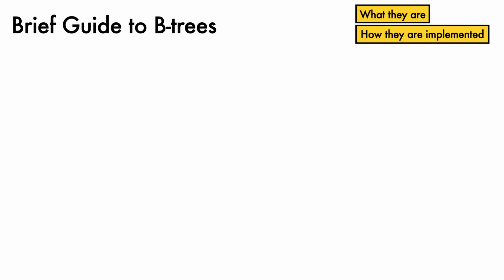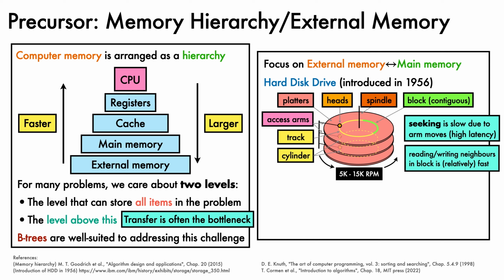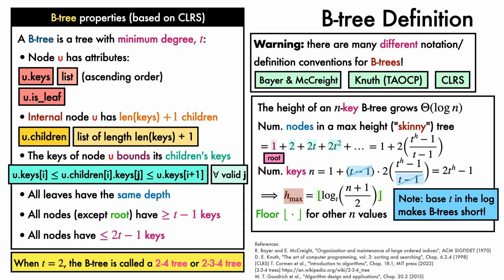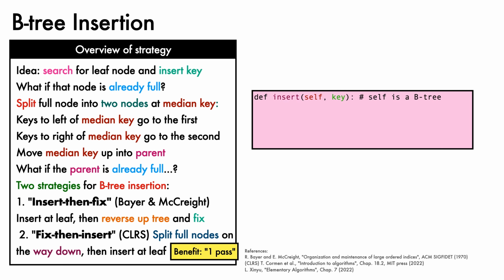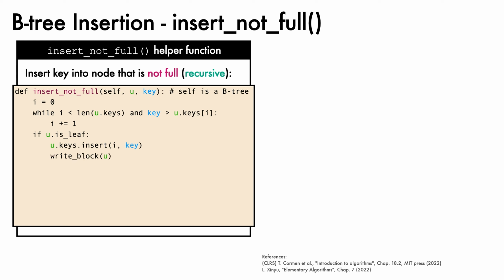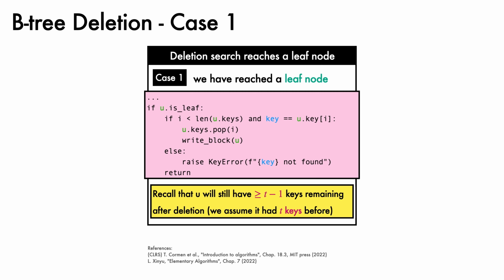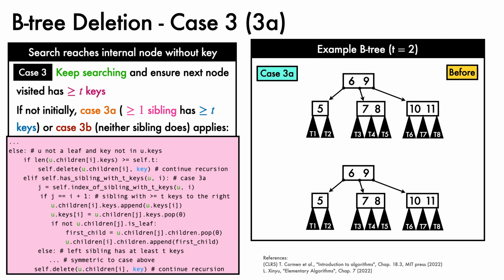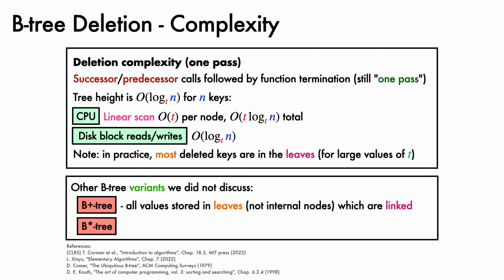B-trees: Samuel's tutorial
Samuel's tutorial on B-trees (memory hierarchy, disk accesses, search, insertion and deletion).

Timestamps:
00:00 - B-Trees: Samuel's Guide
01:57 - Precursor: Memory Hierarchy/External Memory
05:17 - B-trees and Counting Disk Accesses
06:34 - B-tree Definition
09:58 - B-tree Search
12:43 - B-tree Insertion
14:41 - B-tree Insertion - split_child()
17:02 - B-tree Insertion - split_root()
18:04 - B-tree Insertion - insert_not_full()
21:00 - B-tree Deletion
23:02 - B-tree Deletion - Case 1
23:35 - B-tree Deletion - Case 2
26:23 - B-tree Deletion - Case 3 (3a)
28:56 - B-tree Deletion - Case 3 (3b)
30:04 - B-tree Deletion - merge_children()
31:29 - B-tree Deletion - Complexity

Detailed description:

This video offers a brief guide to B-trees. First, we describe their introduction in 1970 (and their name), together with their complexity for search, insertion and deletion operations - O(log n).

We then provide some background on memory hierarchy and the use of external memory in a computer, highlighting the importance of blocks for efficient access on HDDs/SSDs.

The great value of B-trees comes from the fact that we can pack many keys into each node while staying within a block, allowing for "shallow-but-wide" trees that require few disk accesses to traverse. When analysing B-trees, our complexity accounting tracks both CPU time and disk accesses.

We then discuss the properties that define B-trees and show why the height of a B-tree is guaranteed to grow logarithmically.  Next, we describe B-tree search and provide Python code to implement it.

Our next focus is B-tree insertion, which uses a "fix-then-insert" strategy to insert keys in a single pass down the tree. We walk through each of the helper functions involved in implementing this functionality.

Finally, we discuss B-tree deletion and the various cases that must be handled.  We conclude with a discussion of the complexity of B-tree deletion, and briefly note the existence of B-tree variants (the B+-tree and the B*-tree).

Corrections:
07:20 - This part of the definition is not quite right. See further notes below.

Correction to part iii of the B-tree definition at 07:20:
The inequality should be replaced by three inequalities (in the following j ranges over valid indices of keys):
- u.keys[i] \leq u.children[i+1].keys[j] \leq u.keys[i+1]
- u.children[0].keys[j] \leq u.keys[0]
- u.keys[-1] \leq u.children[-1].keys[j]
Here "\leq" means "Less Than or Equal To" (YouTube descriptions don't allow the use of angled brackets). The definition has been updated in the slides (linked below).

Topics

Python code for a lightweight implementation of B-trees can be found

Recommended further reading on this topic:
- Cormen, T. H., Leiserson, C. E., Rivest, R. L., & Stein, C. (2022). Introduction to algorithms. MIT press.
- L. Xinyu, "Elementary Algorithms", Chap. 7, (2022)